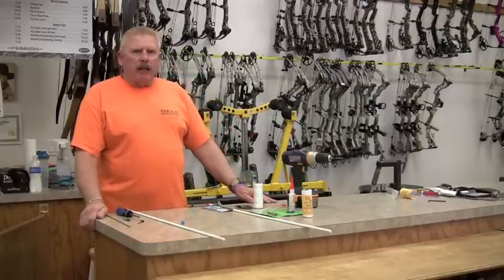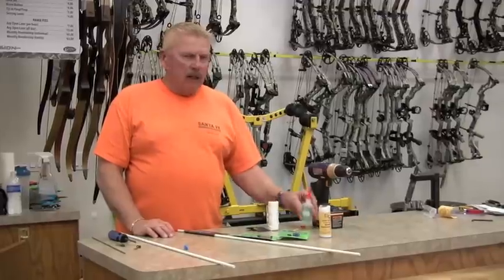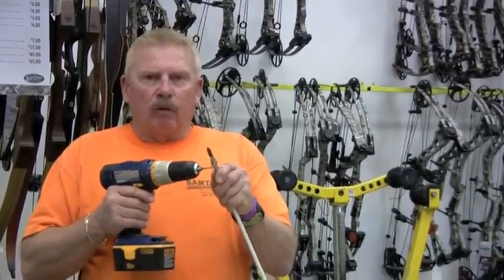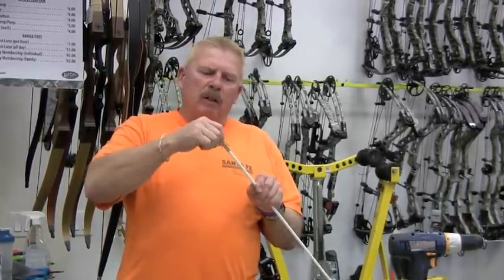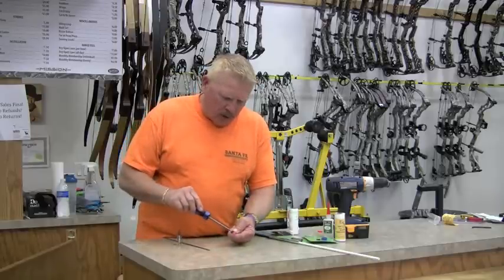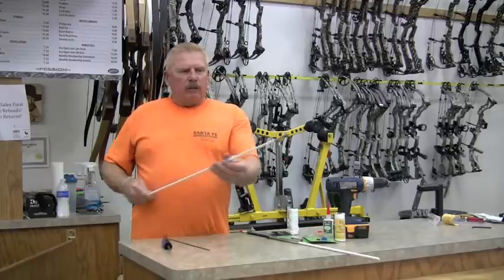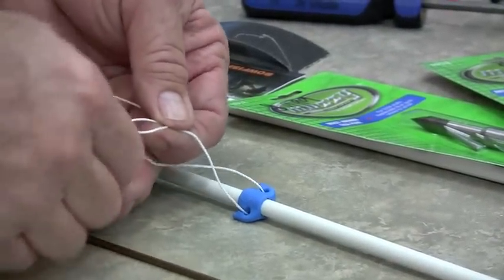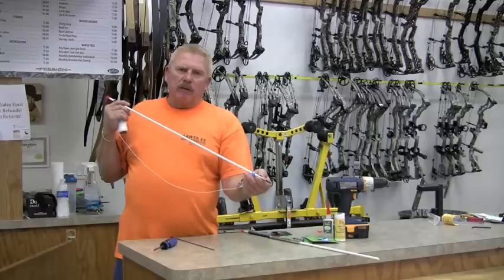Archery Tip of the week | Bowfishing - How to build a bow fishing arrow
Bowfishing- We are talking about the how to build a bowfishing arrow, equipment and how they work.

I will be posting tips every week on how to setup and maintenance a bow, shooting styles, and shooting positions.

David Leining Sr. & Staff
Video shot & edited -Tim Horton